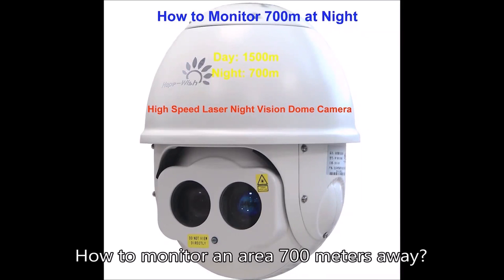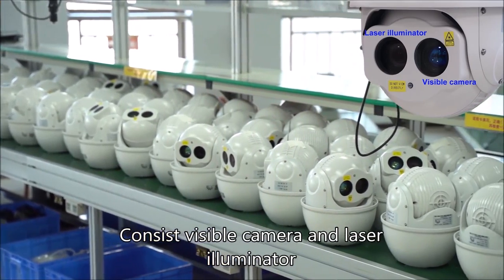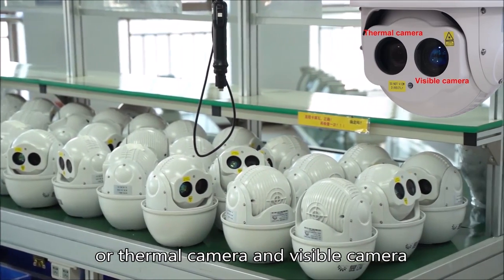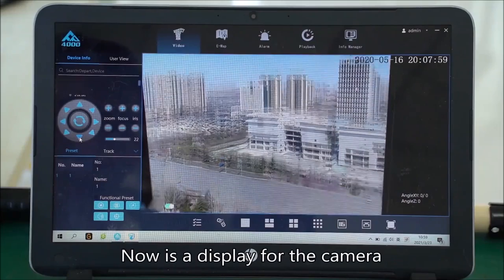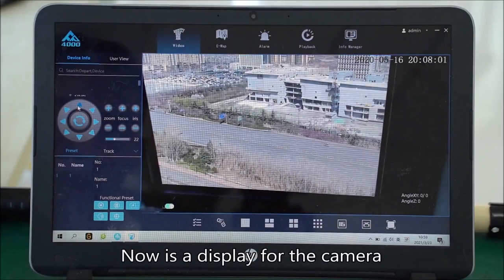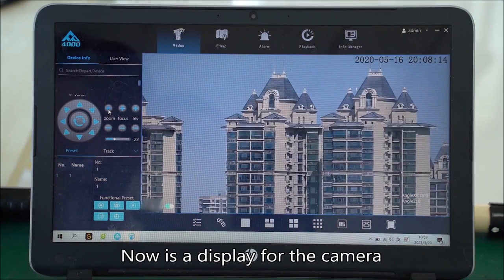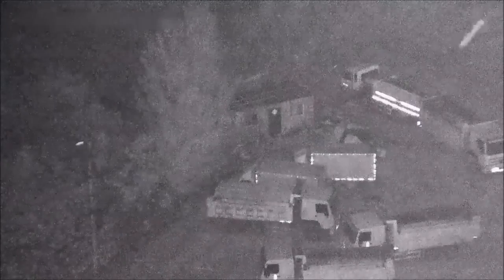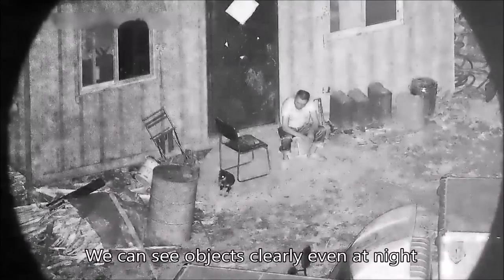High speed laser night dome camera,Laser camera,IR laser camera,China Factory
Product Name: High speed laser night dome camera
Detection: Day: 1.5km, night: 700m
Resolution:2.1MP 1920*1080
Focal lens: 4.3-129mm, 30x
Input: 220AC
Output: 12DC
Pan: 360°continuously, Tilt: -90°~+5°（Support auto reverse）
High speed laser night dome camera,Laser camera,IR laser camera, IR camera, day light camera with laser illuminator, visible light and laser camera
High speed laser night dome camera★
day light camera with laser illuminator★Sentry thermal camera|Infrared laser|IR Illuminator|Long distance thermal camera|ZLID camera|Thermal camera detector|Military grade thermal camera
visible light and laser camera★Light that is beyond the visible spectrum used for sterilization|Visible light spectrum wavelengths|IR laser|Camera electromagnetic waves|What type of waves do cameras use|Is visible light used in optical fibers
printing machinery applications, printing Machine factory Chinese
printing machine applications, printing machinery Manufacturer Chinese
China printing Machine Factory